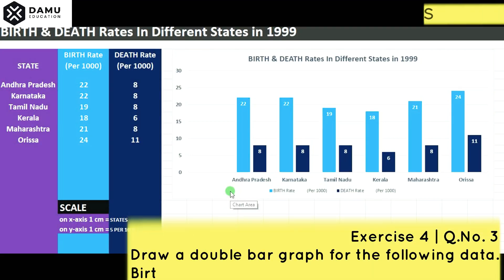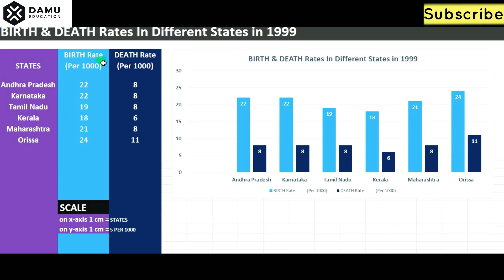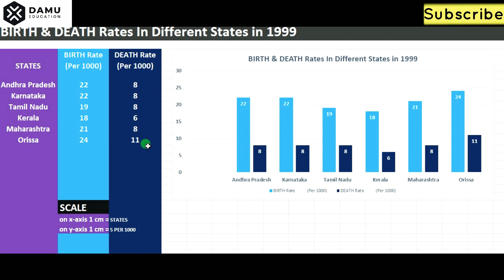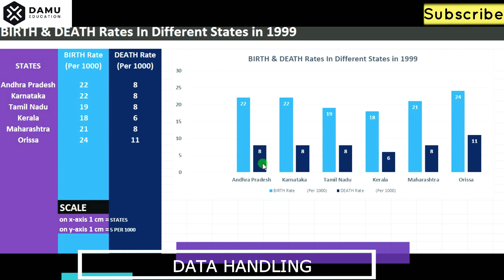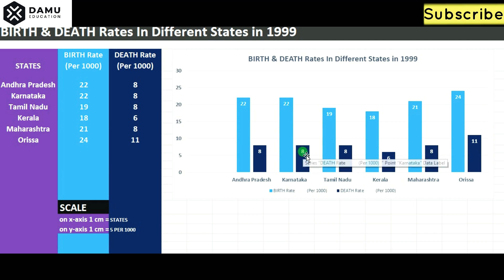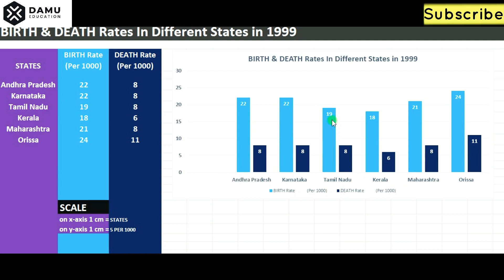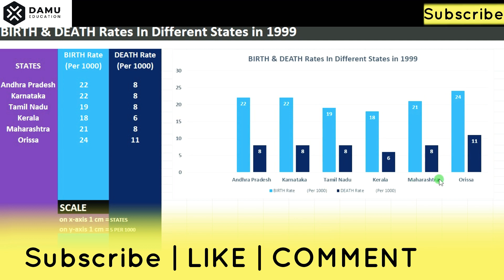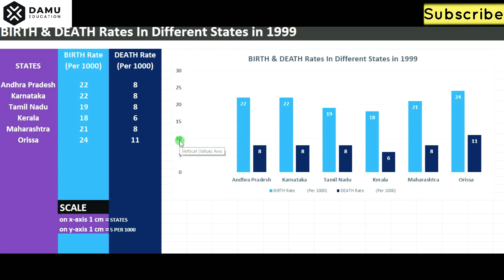Data Handling | Draw a Double Bar Graph for the Birth and Death rates | Ex 4 Q 3 | 7th Class Maths